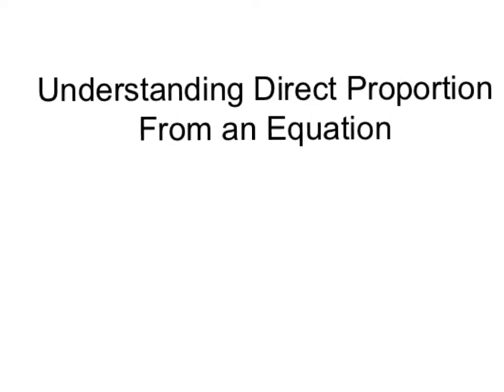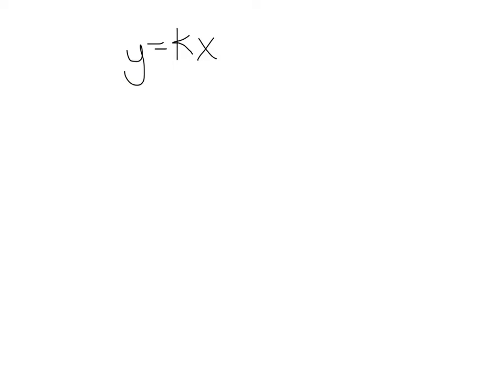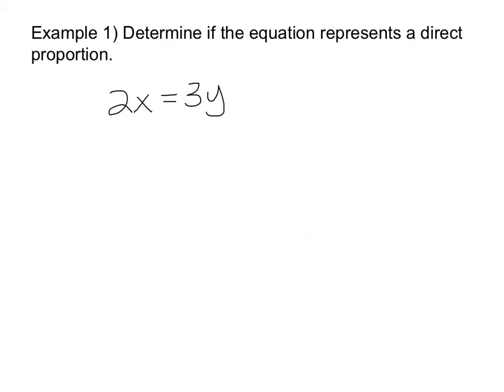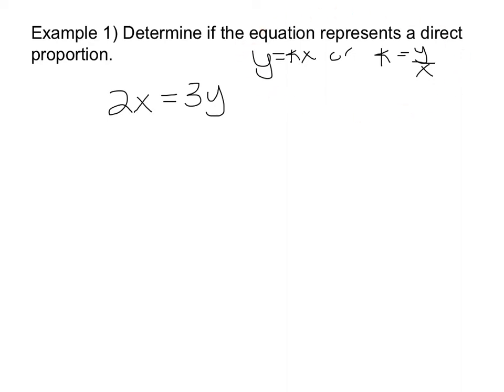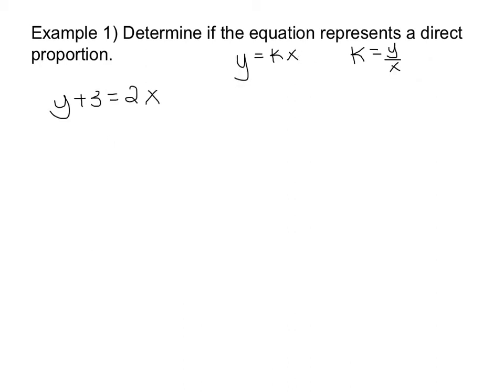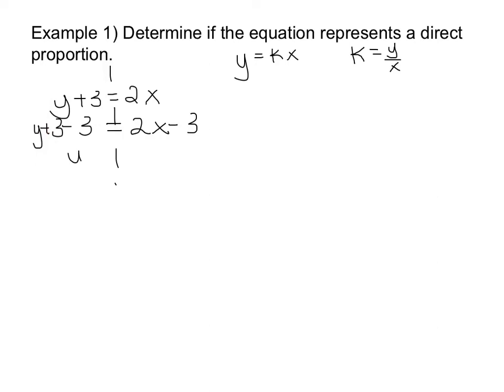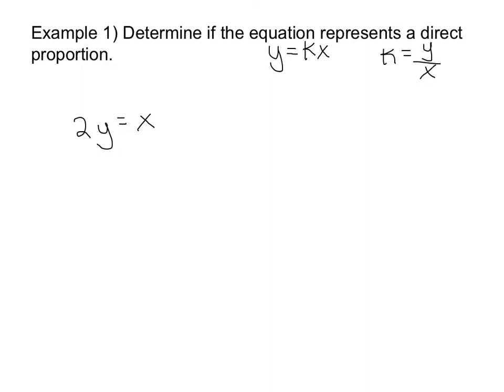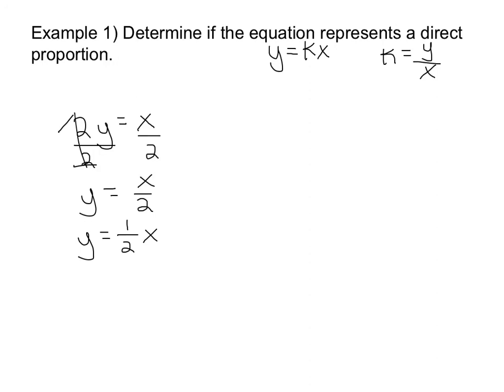Direct Proportion from an Equation